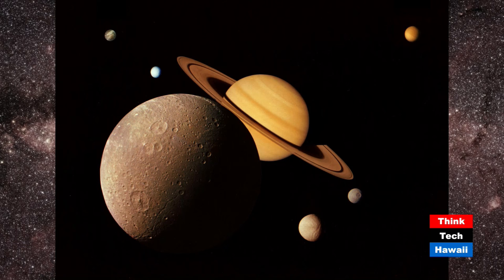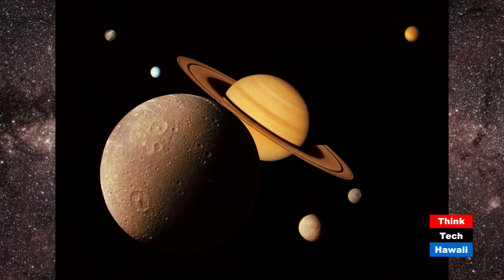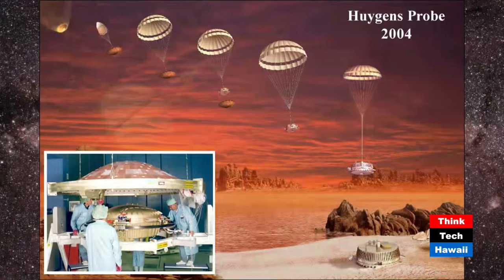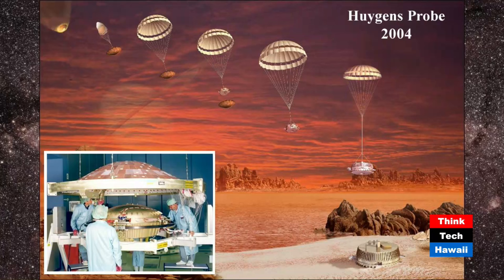Impact! Planetary Geology - New Discoveries in Space Exploration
Peter Mouginis-Mark's research interests center on planetary geology, remote sensing and space mission concepts. Jay and Pete discuss discoveries in the field of planetary geology and more.